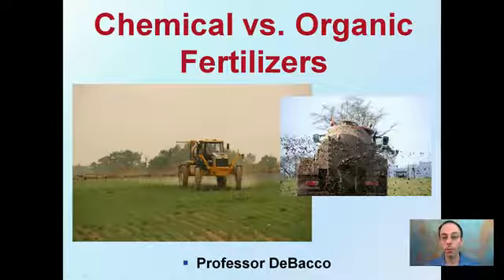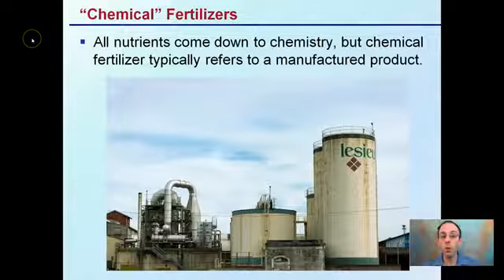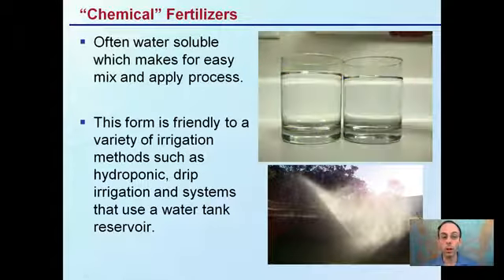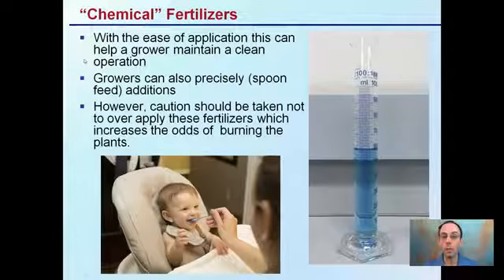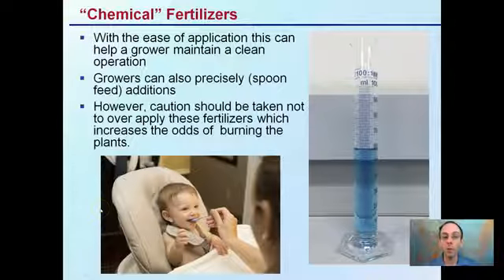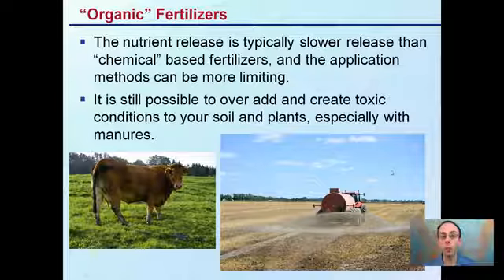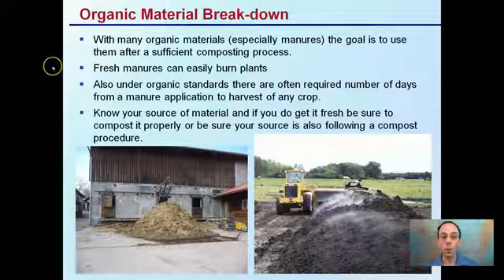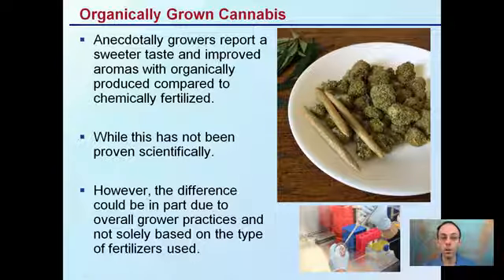Chemical Vs. Organic Fertilizers--Prof. DeBacco Speaks